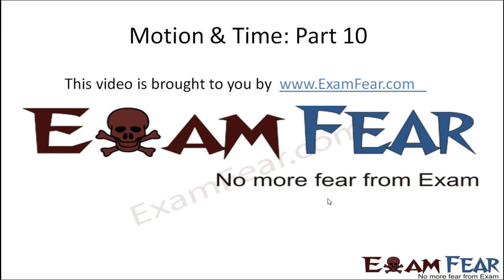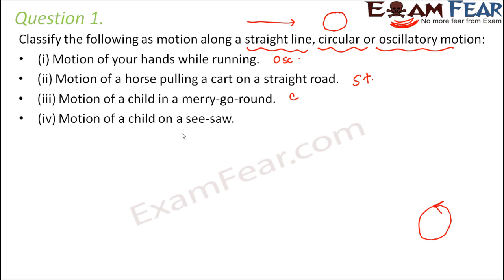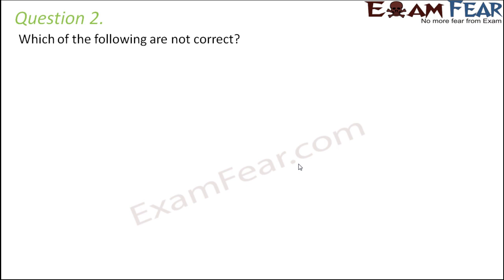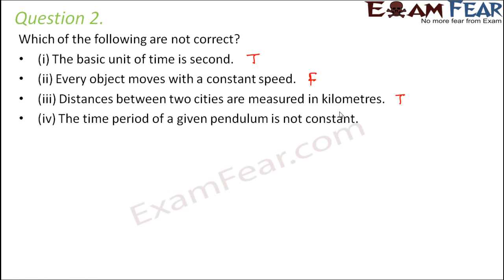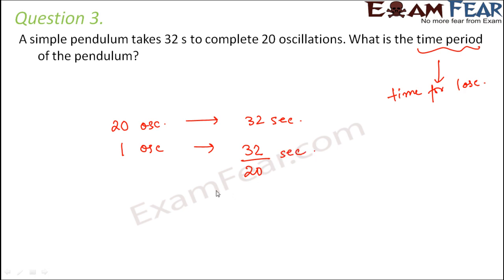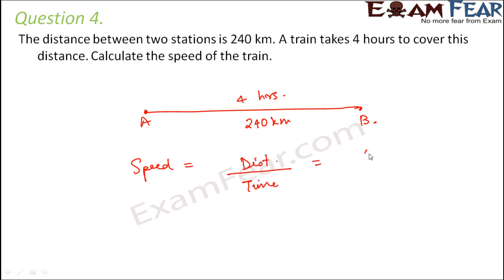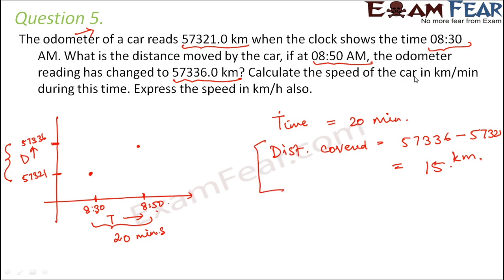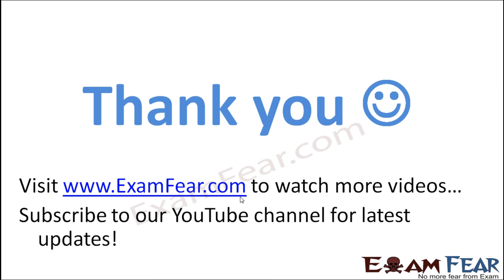Physics Motion and Time Part 10 (Questions 1) Class 7 VII